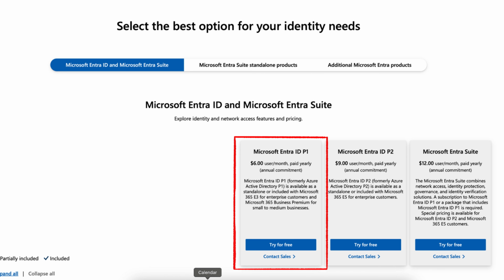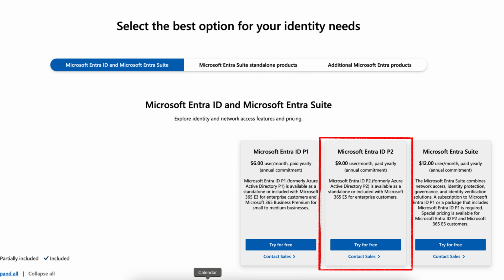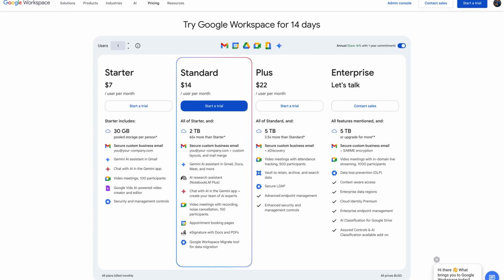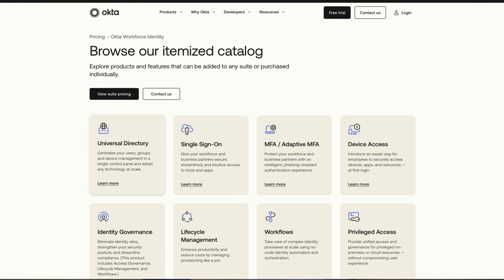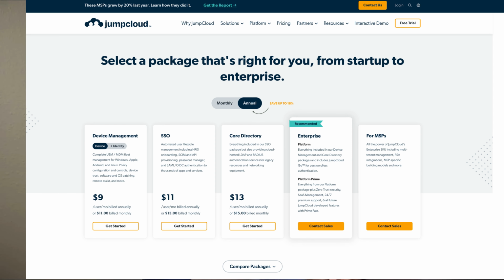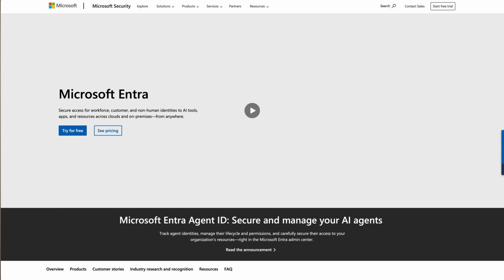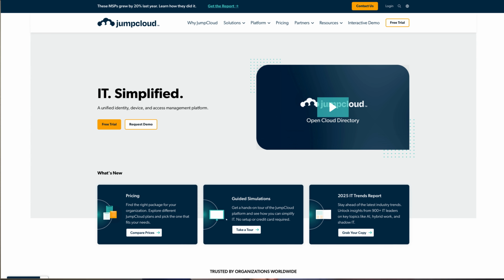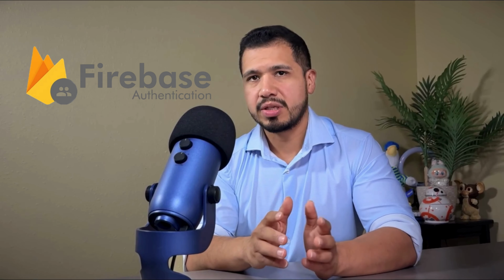Which Identity Provider(IdP) Is Right for Your Business?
Wondering how to manage user access across all your business tools, and keep everything secure as your team grows? In this video, Wil breaks down what an Identity Provider (IdP) is, why it matters for modern businesses, and how to choose the right one for your team.

🔐 What You'll Learn:
• What an IdP actually does (in plain English)
• How it powers Single Sign-On (SSO) and Multi-Factor Authentication (MFA)
• Why it's critical for onboarding, offboarding, and security
• Pricing breakdowns for Microsoft Entra ID (Azure AD), Google Identity, Okta, and JumpCloud
• Which provider is best depending on your stack (Microsoft 365, Google Workspace, etc.)

Whether you're a founder, IT manager, or just trying to reduce manual access headaches, this video will give you a clear framework to evaluate your options.